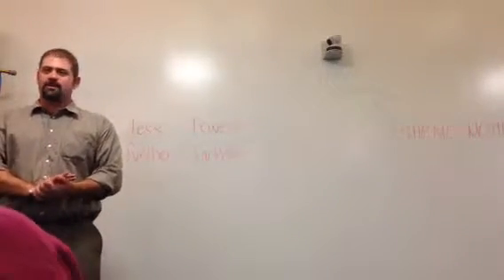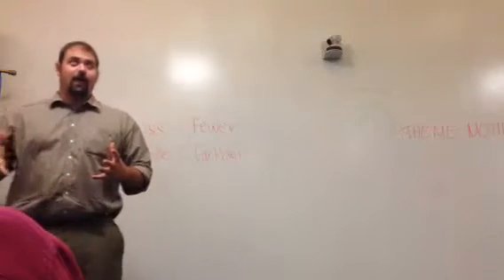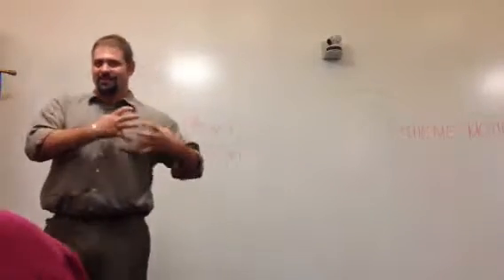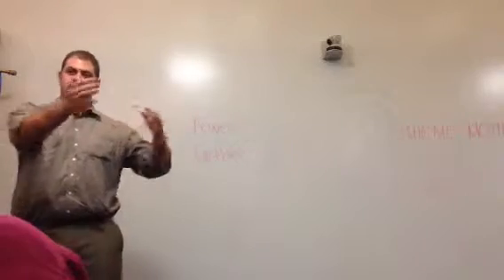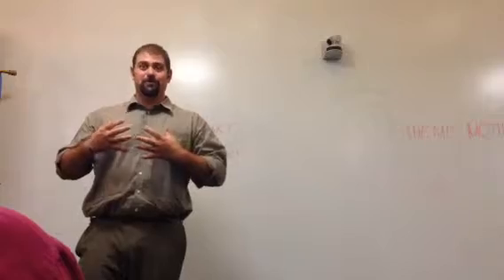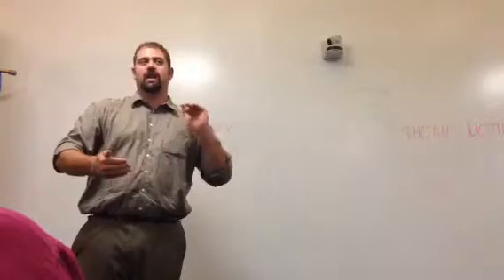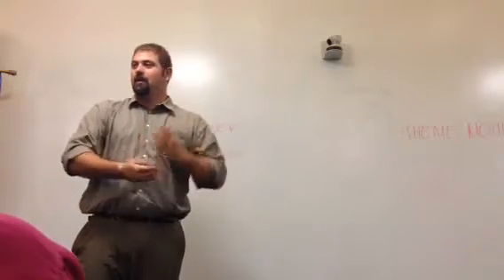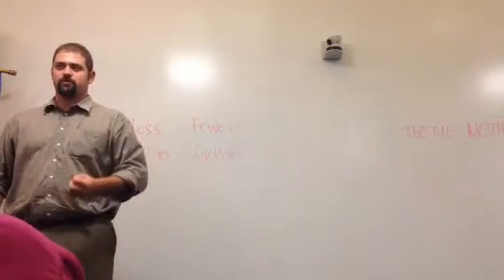2014 4.22 Brad- general eval